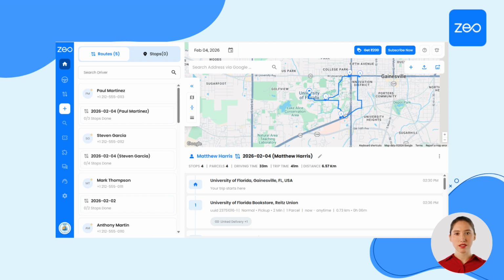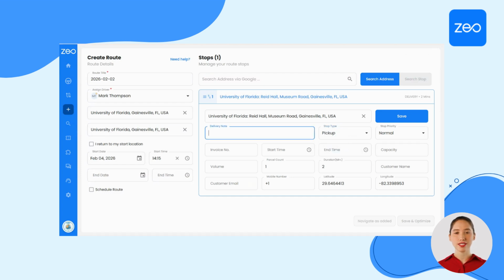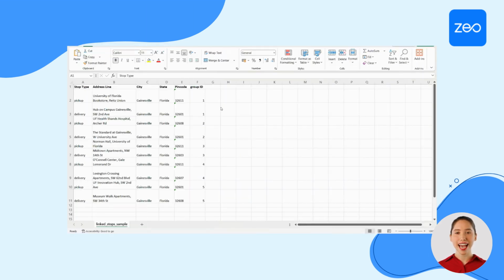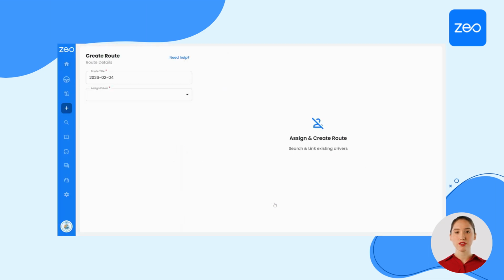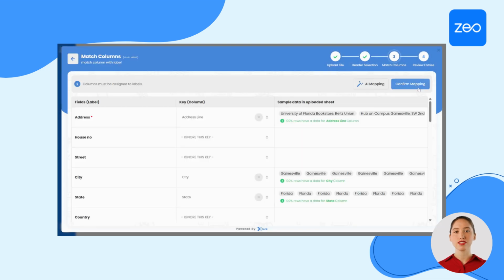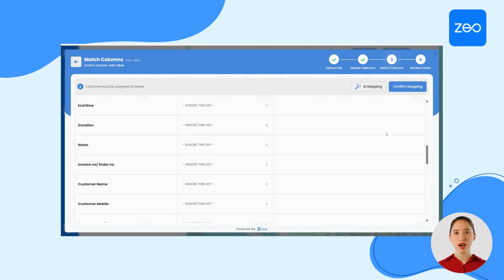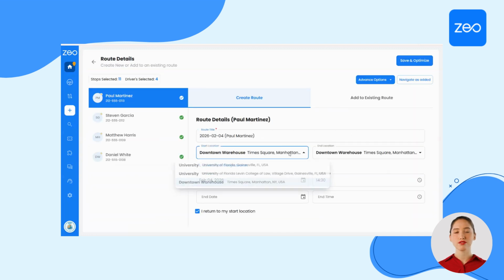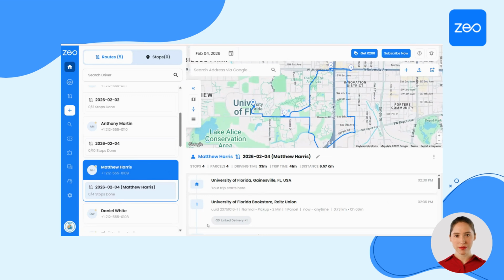Linking deliveries and pickups | Zeo Route Planner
With advanced route optimization technology, we’re helping businesses boost efficiency, reduce costs, and stay ahead in the fast-paced world of logistics. Experience the future of delivery management with Zeo Route Planner — where every route is the best route!
Are you wondering how to link pickups and deliveries in Zeo Route Planner?
In this video, we’ll show you how to create linked pickups and deliveries so that a pickup stop is always completed before its corresponding delivery. This feature is especially useful for orders that must follow a fixed sequence, ensuring accuracy and smooth execution on the field.

⏱️ Timestamps
00:00 – Introduction
00:12 – What Are Linked Pickups and Deliveries
00:30 – Route Manual Creation – Single Driver
00:50 – Navigating to Create Route
01:10 – Adding Pickup and Delivery Stops
01:35 – Linking Pickup with Delivery
02:05 – How Zeo Maintains Stop Order (spreadsheet)
02:58 –Route Spreadsheet – Single Driver
04:06 – Route Spreadsheet – Multiple Driver

 What You’ll Learn:
What linked pickups and deliveries are
How to link a pickup stop with its delivery
How Zeo ensures the correct execution order
Best practices for managing dependent stops

 Why It Matters:
Linked stops help prevent delivery errors by enforcing the correct pickup-to-delivery sequence. This is critical for businesses handling returns, transfers, or order-based deliveries that require strict dependency.

 Benefits of Linking Pickups and Deliveries in Zeo:
Accuracy: Ensures pickups happen before deliveries
Efficiency: Reduces manual tracking and errors
Reliability: Maintains correct execution order automatically
Control: Better visibility for planners and drivers